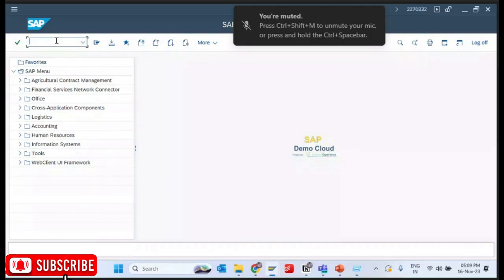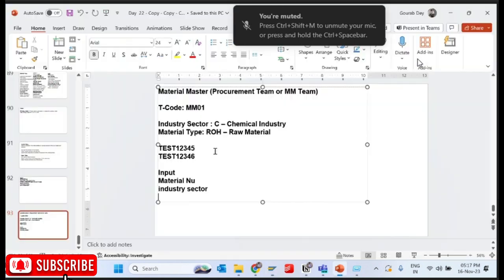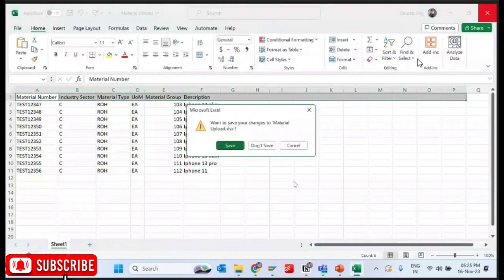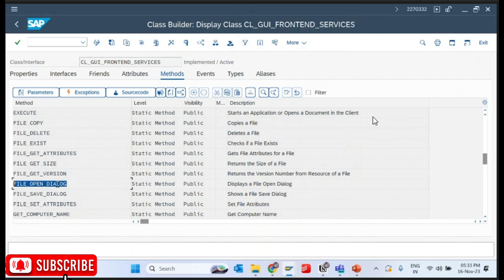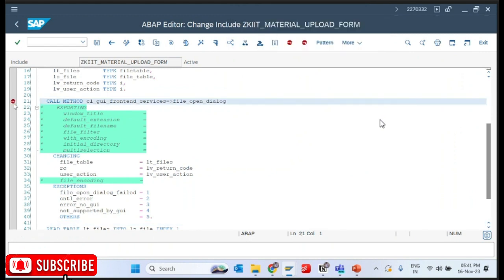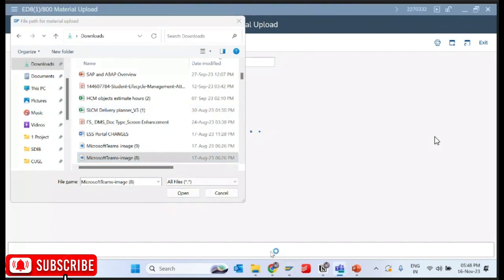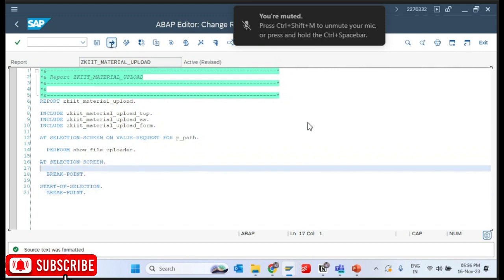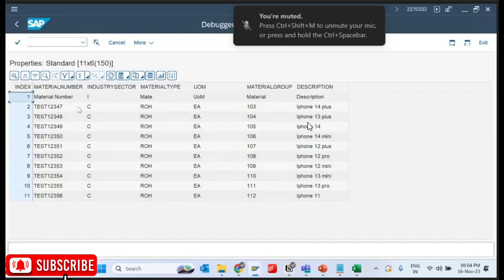16 NOV PART A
🔥 Here's what you can expect from this SAP ABAP video series:
▶️ In-depth explanations and hands-on examples of ABAP coding principles.
▶️ Step-by-step tutorials guiding you through practical implementation in SAP systems.
▶️ Insights into SAP's powerful tools and techniques for efficient and effective development.
▶️ Tips, tricks, and best practices from seasoned professionals in the field.

📚 Curious about what we'll cover in our upcoming videos?
🔹 Introduction to ABAP: Syntax, variables, and basic programming structures.
🔹 Working with Data in SAP: Tables, database operations, and data manipulation.
🔹 ABAP Development Tools and Techniques: Reports, interfaces, and debugging.
🔹 Advanced ABAP Concepts: Object-oriented programming, performance tuning, and more